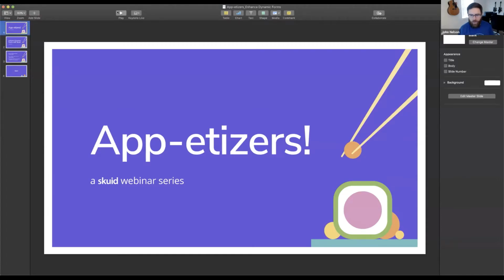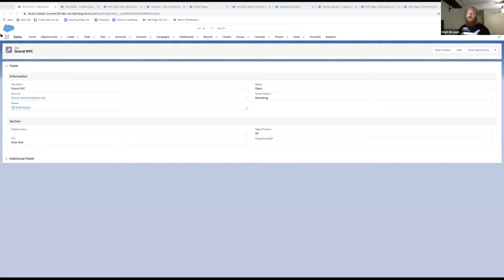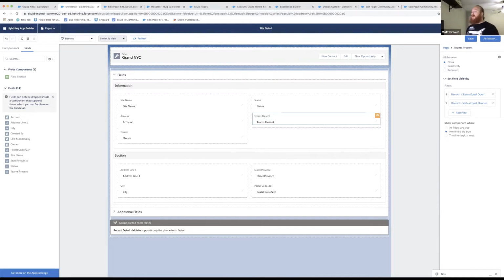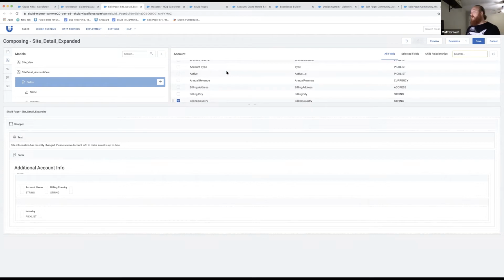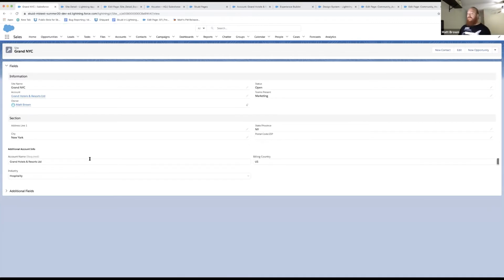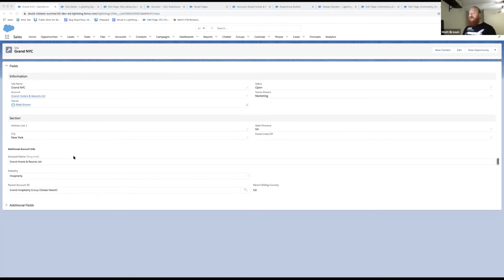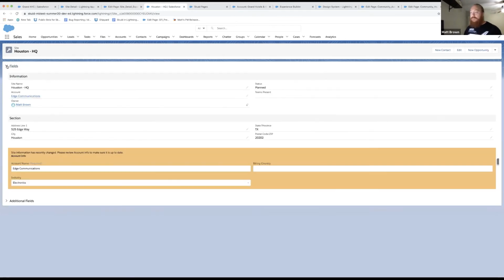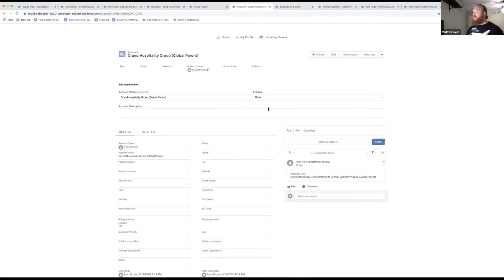Skuid App-etizer | Enhance Dynamic Forms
This is the first of our new webinar series to give you a taste of some of the amazing things you can do in Skuid!

In the first of these upcoming ‘App-etizers’, Matt Brown, Skuid Lead Product Manager, will demonstrate how to create dynamic forms on standard Salesforce objects in a partner community.

Here’s what Matt will be serving during the webinar:
- A discussion of Salesforce’s exciting new Dynamic page capabilities, highlighting updates coming in the Summer ’20 Release
- A demo of Skuid’s dynamic form capabilities on standard objects, including detail sections and cross-object conditional field logic
- A walkthrough of this functionality deployed in a Lightning Community page